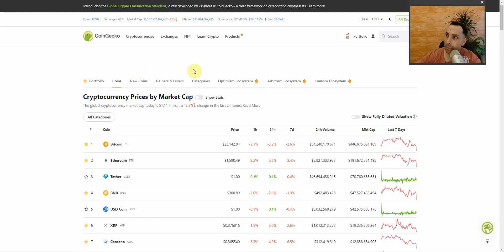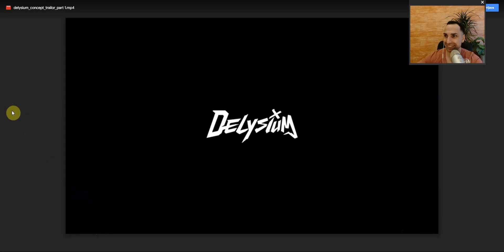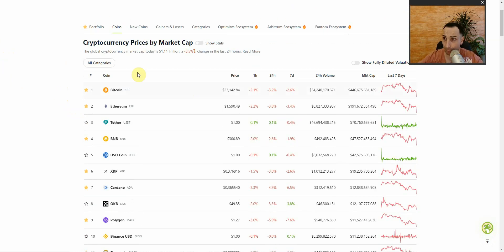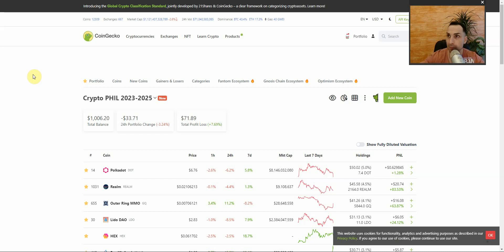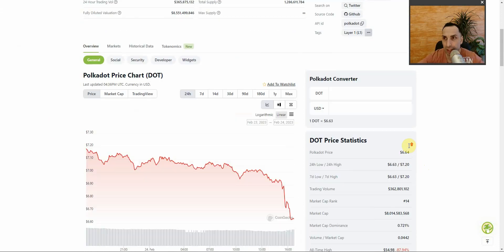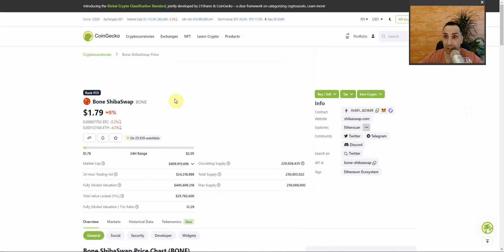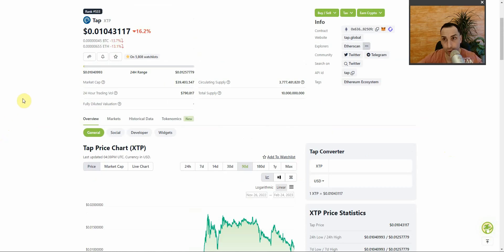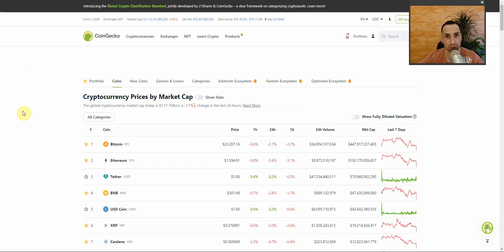FROM 5K to 100K WITH MY CRYPTO PORTFOLIO / IM BUYING A NODE ? WHY THE MARKET GOING DOWN?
What is my plan for this crypto market ? How to get from 5k to over 100k How is this possible ? / What CRYPTO NODE im planing to buy ? How  Im making  passive income to buy more tokens ?

MUST WATCH VIDEOS
Feel free to donate and make some difference BSC 20 address
  ( BNB or BUSD )
 ▶️ 0x3ecfbfFDd37718929eE25FC2E3F96D5E8f220188
Join Both Telegram groups

 legal, accounting advice or financial advise You should consult your own financial advisor before engaging in any transaction.

 # piston token  # drip network
# passive platforms